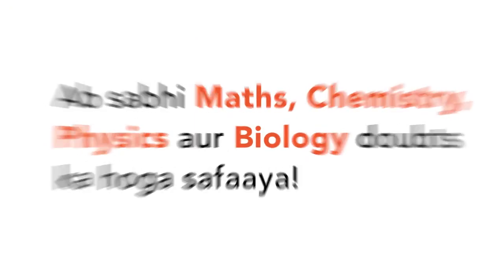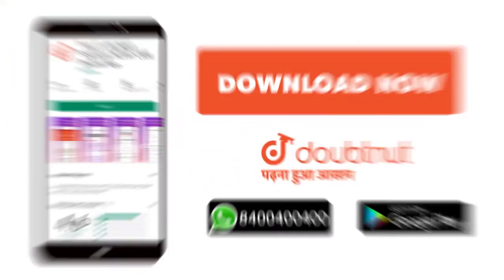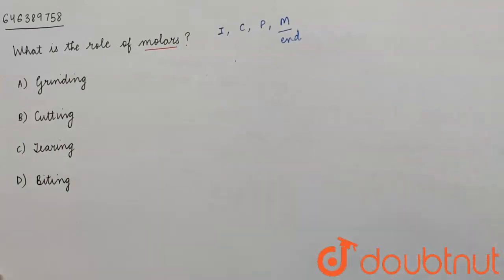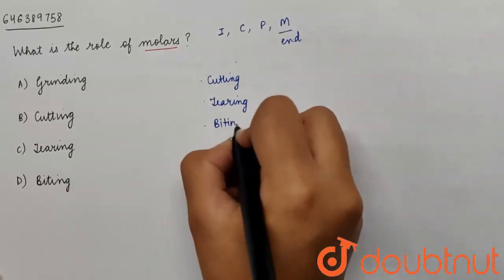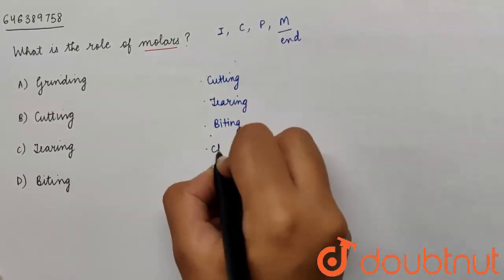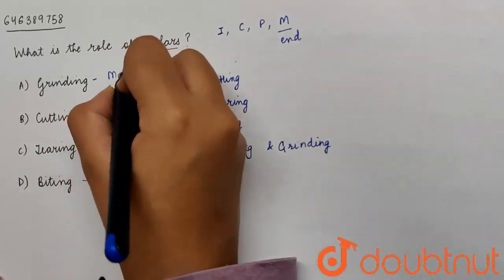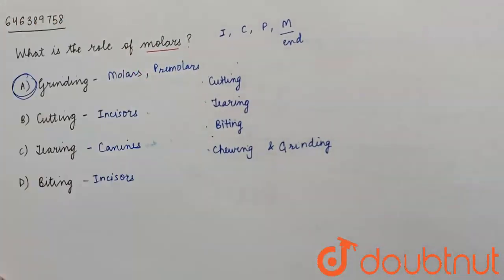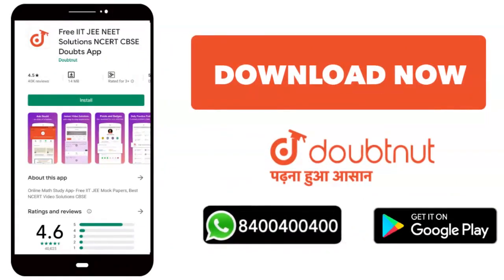What is the role of molars? | CLASS 7 | DIGESTION | BIOLOGY | Doubtnut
What is the role of molars?
Class: 7
Subject: BIOLOGY
Chapter: DIGESTION
Board:FOUNDATION

👉 Have Any Query? Ask Us.